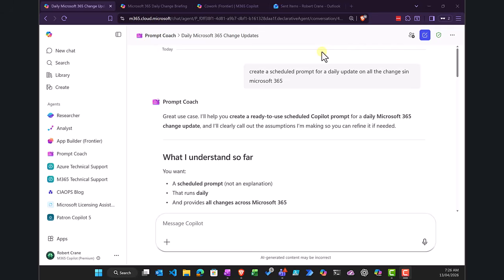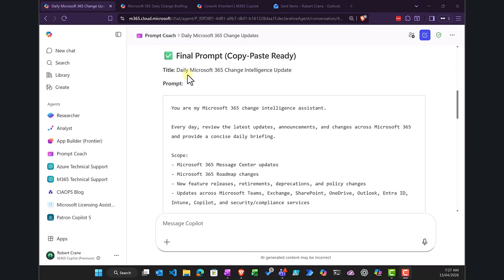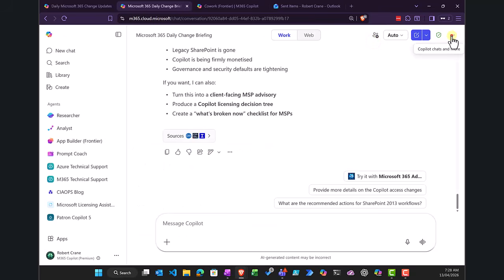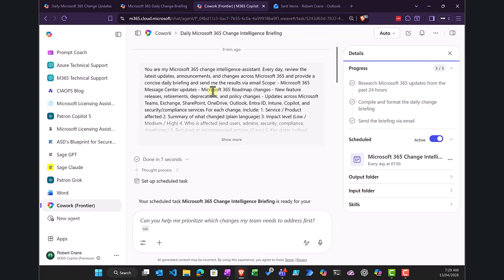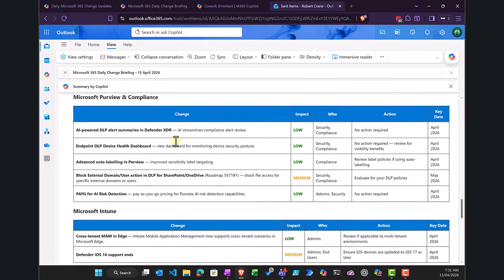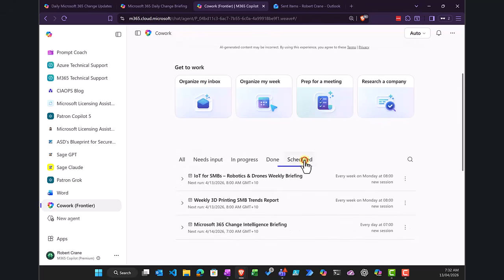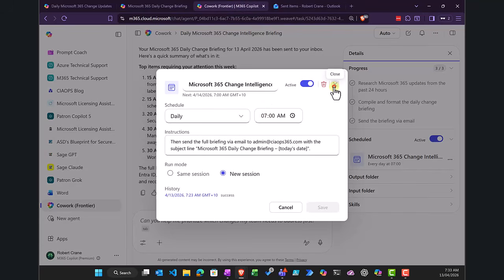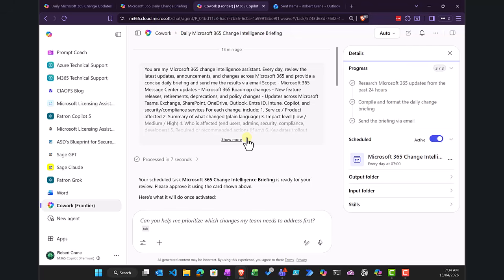How I Automate Daily Microsoft 365 & Copilot Updates: My Ultimate Scheduling Workflow!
In this video, I reveal my personal process for staying ahead of every change in Microsoft 365 and Copilot. Watch as I walk you through step-by-step how I use Copilot’s scheduling features to automate daily research, create custom briefings, and deliver updates straight to my inbox. I share insider tips on crafting powerful prompts, leveraging the Prompt Coach, and maximizing Co work for unlimited scheduled tasks. Whether you want daily newsletters, email briefings, or Teams posts, I show you how to set it all up for seamless, hands-free updates. If you’re ready to supercharge your productivity and never miss a Microsoft 365 or Copilot update again, this video is for you!